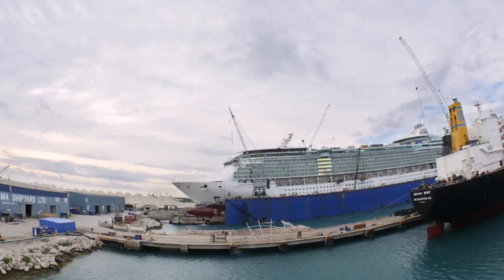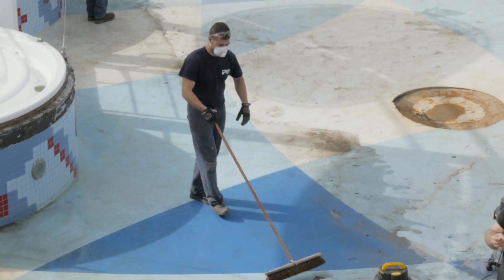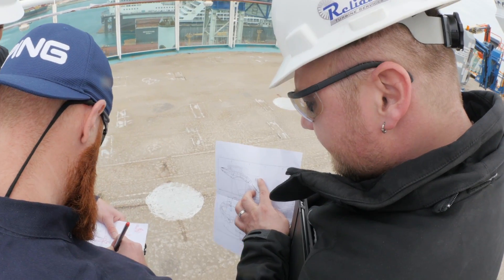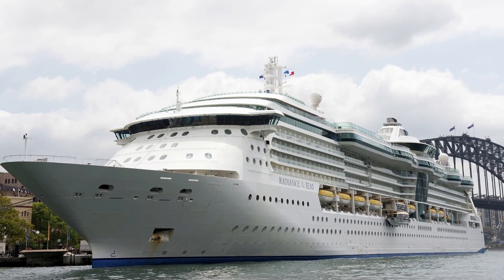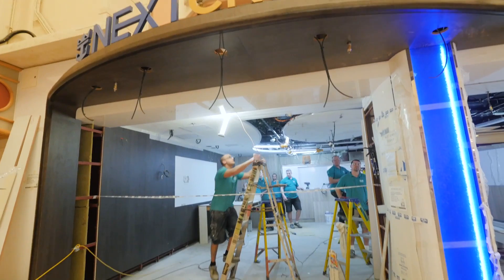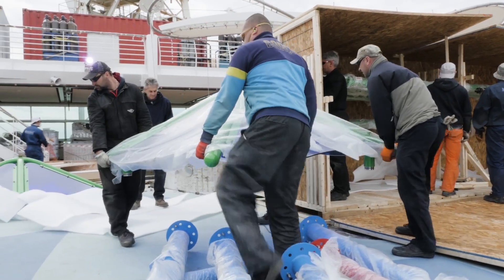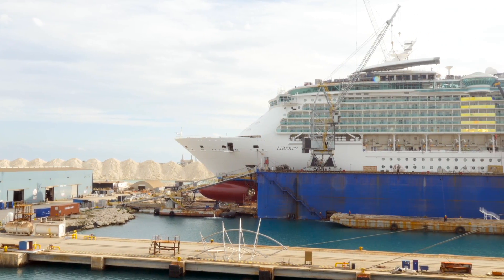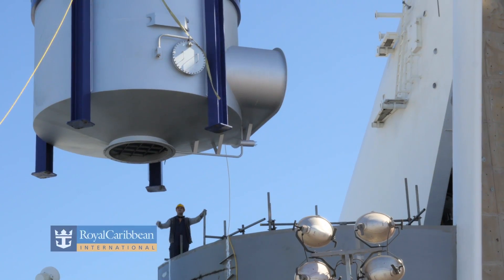Six Ship Preview ~ Behind-the-Scenes: Half a Dozen Refurbishments ~ Royal Caribbean International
Watch as Royal Caribbean International refurbishes six ships in 2016: Liberty of the Seas, Empress of the Seas, Jewel of the Seas, Majesty of the Seas, Adventure of the Seas, and Radiance of the Seas.